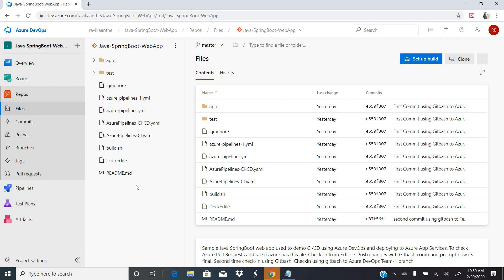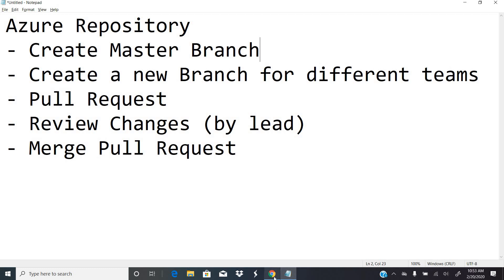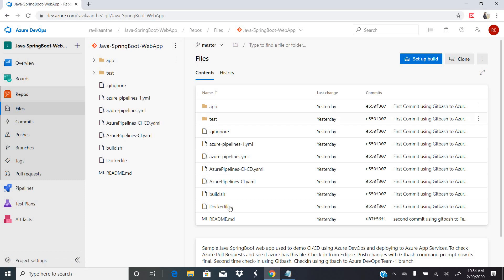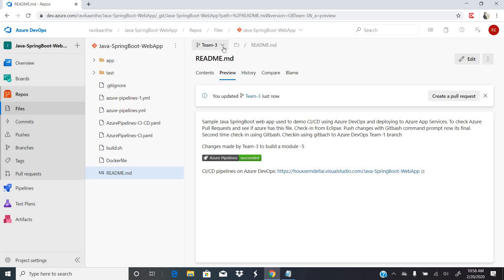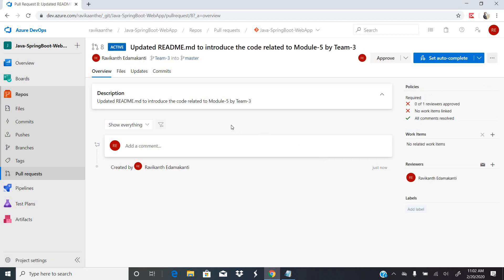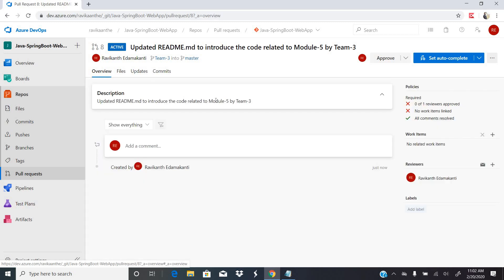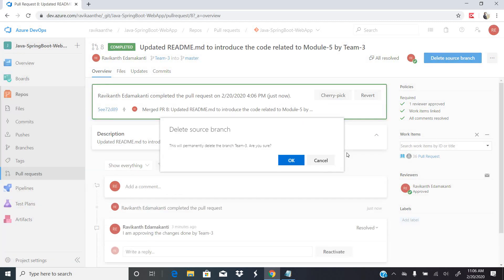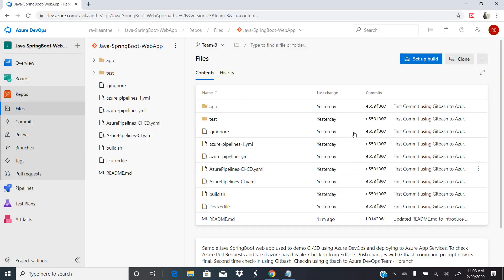Azure DevOps - Lesson 22 |Manage Code| Create Pull Request | Create Branch in Azure Repos | Training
Manage Code in Azure Repos | Create Pull Request in Azure Repos | Create Branch in Azure Repos | Merge Code in Azure Repos

Azure DevOps Repos:
- Create Master Branch
- Create a new Branch for different teams
- Pull Request
- Review Changes (by lead)
- Merge Pull Request